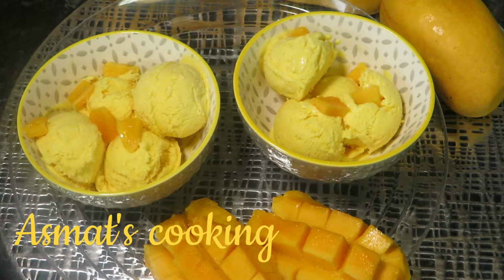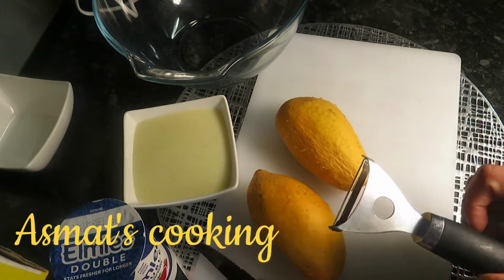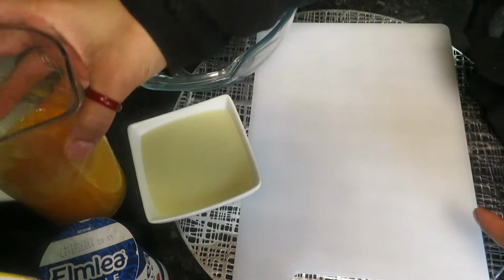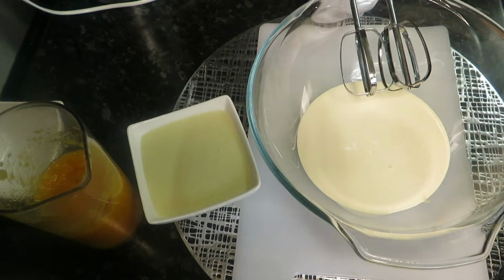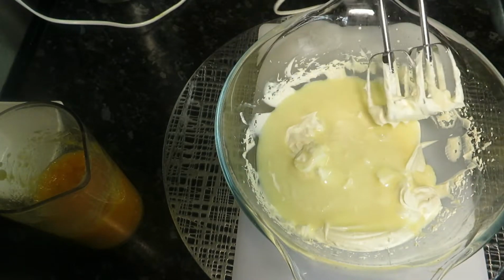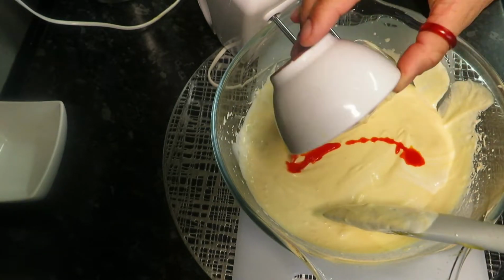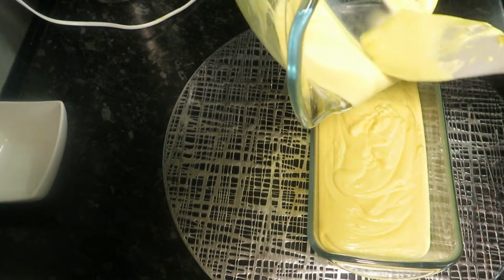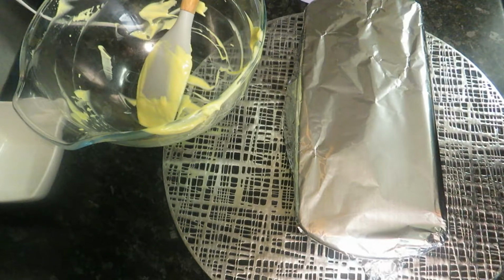Mango Icecream/ 3 Ingredients icecream/homemade mango icecream